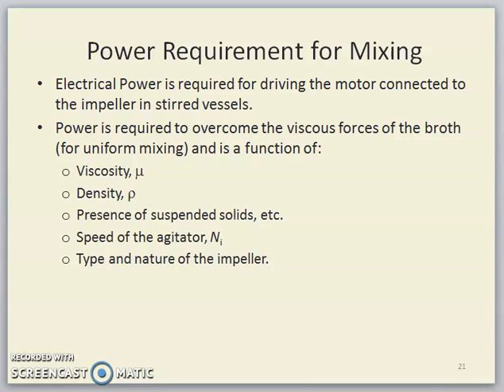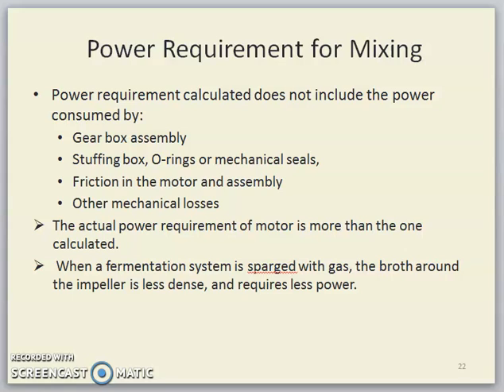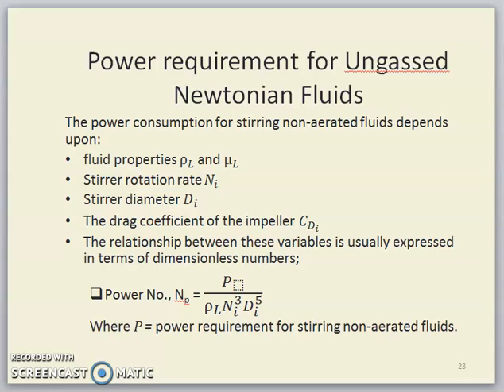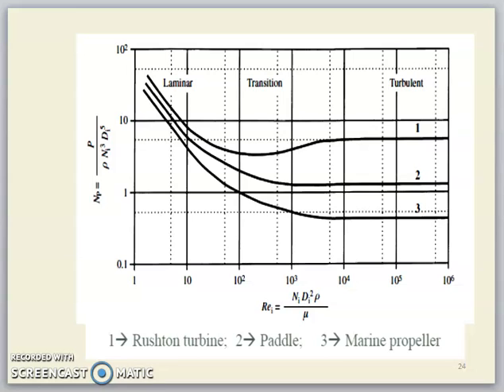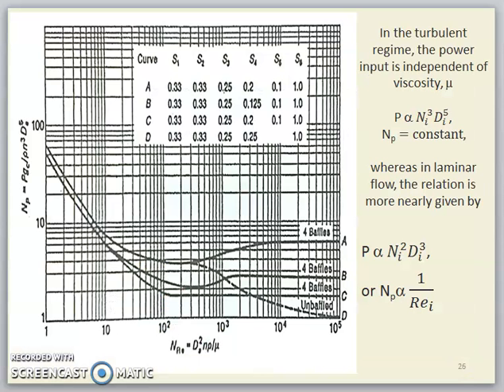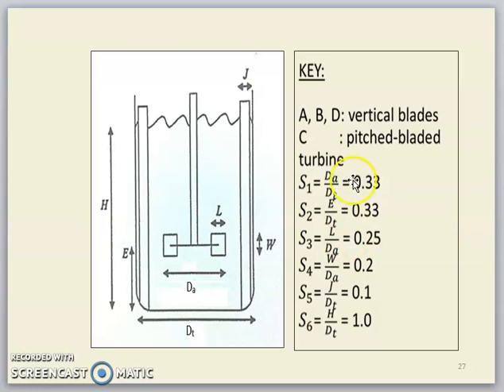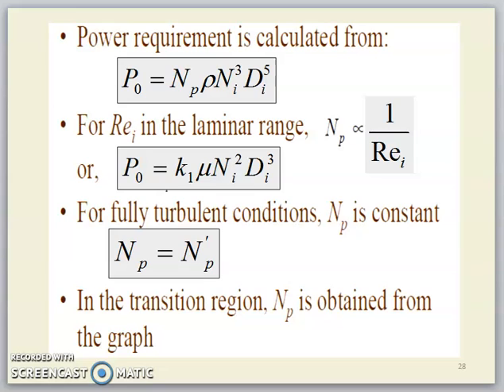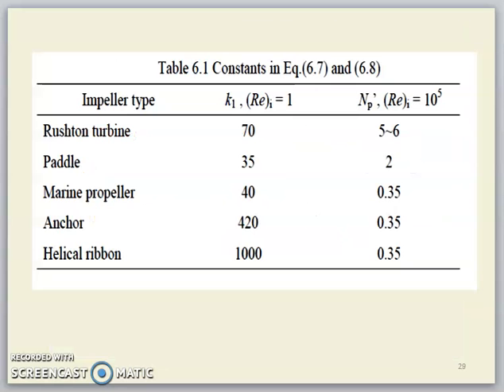CHE505 Topic 5-Bioreactor Part 2_VIDEO LECTURE 4